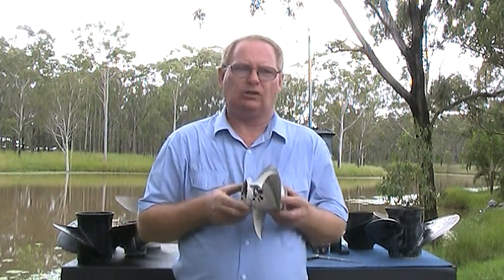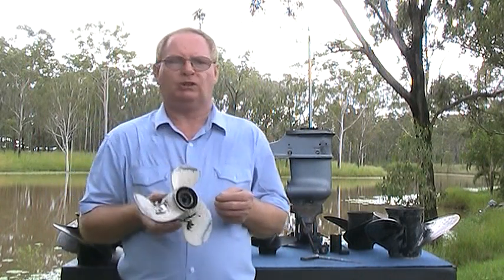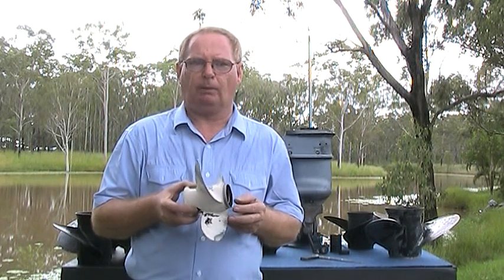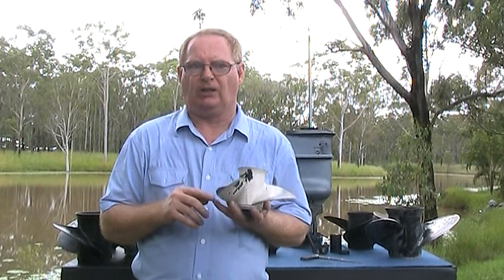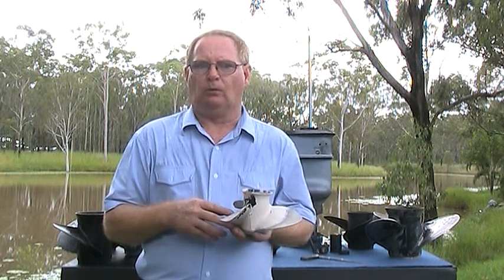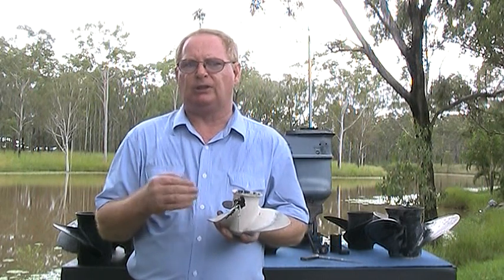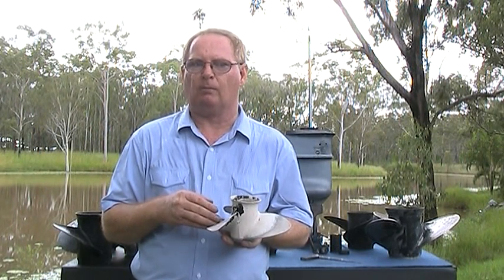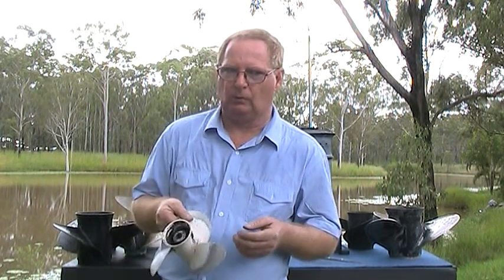Prop Repair Basics - Propeller Sizing